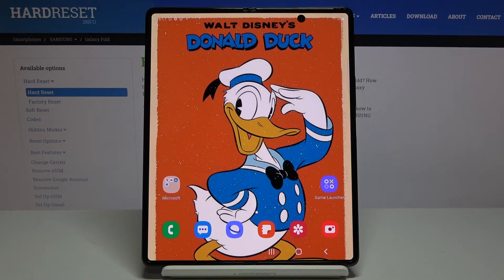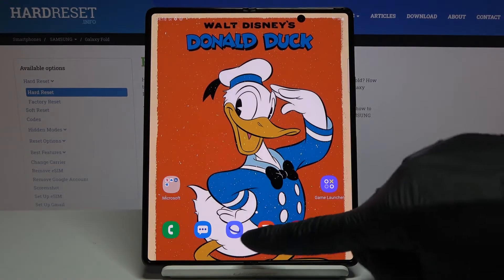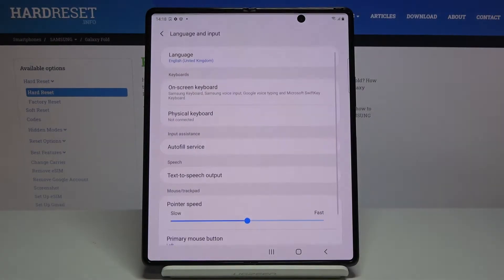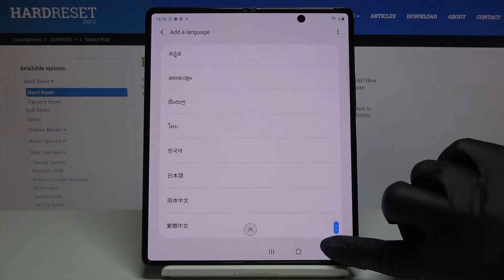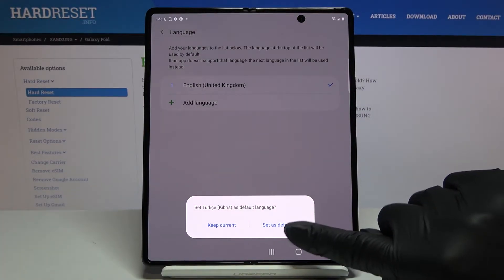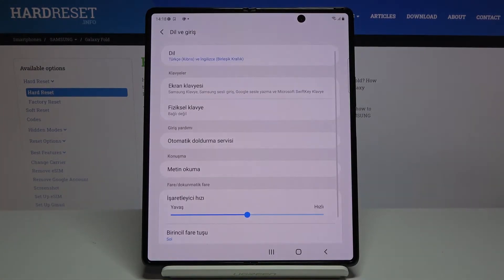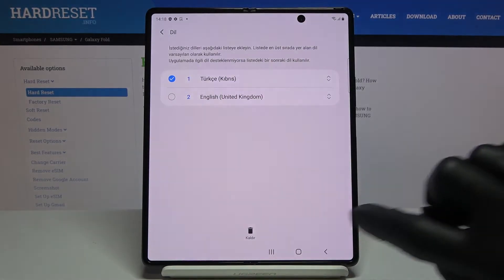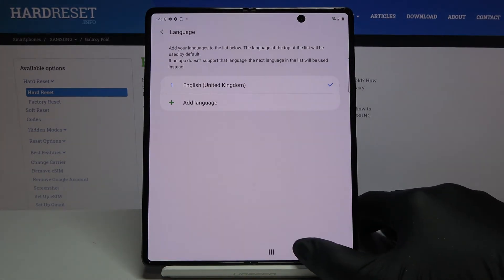How to Change Language in SAMSUNG Galaxy Z Fold 2 – Language List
Learn more about SAMSUNG Galaxy Z Fold 2:
Do you wish you update language for the preferred one in your SAMSUNG Galaxy Z Fold 2 device? In the attached video-guide, we present a few simple steps how to open the appropriate settings and check the list of available languages. Follow the instructions and you will be able to set up your mother tongue in SAMSUNG Galaxy Z Fold 2 device on your own easily.

How to set up a language in SAMSUNG GALAXY Z FOLD 2? How to change a language in SAMSUNG GALAXY Z FOLD 2? How to update language in SAMSUNG GALAXY Z FOLD 2? How to find list of languages in SAMSUNG GALAXY Z FOLD 2? How to switch the language in SAMSUNG GALAXY Z FOLD 2?